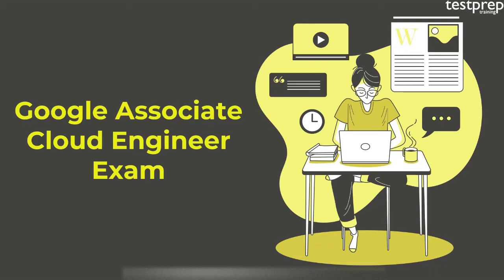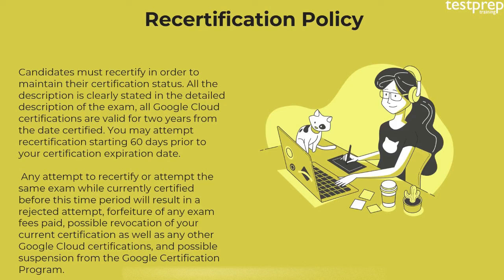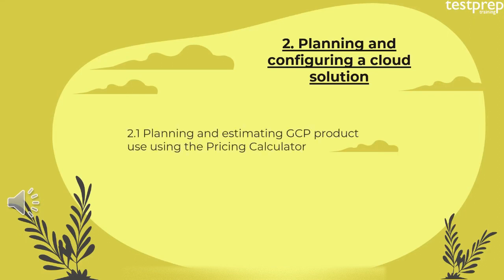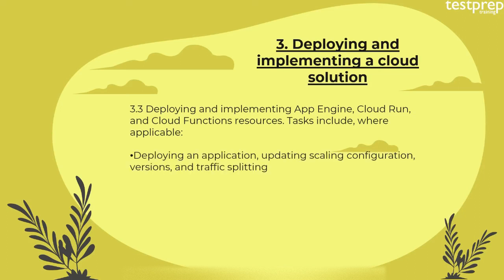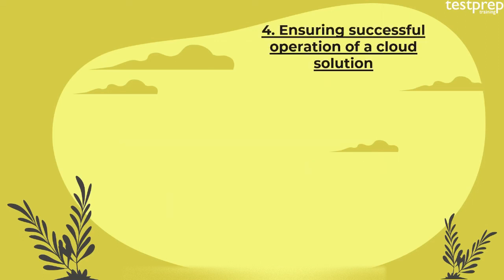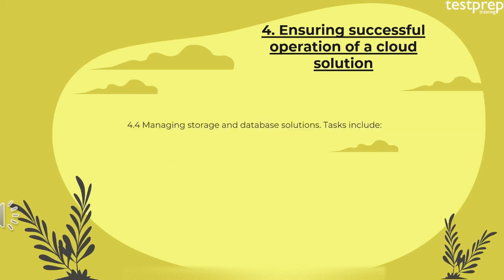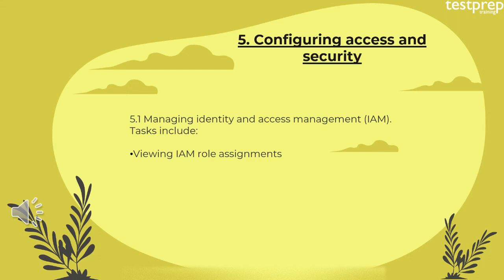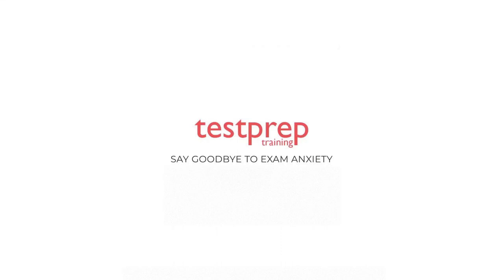How to prepare for Google Associate Cloud Engineer Exam ?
An Google Associate Cloud Engineer deploys applications, monitors operations, and manages enterprise solutions. Cloud computing sector has boomed a lot in past few years. Presently, every IT enthusiast wants to learn cloud computing as this field is fetching high salaries and is expected to grow at the faster pace in future. There are many companies which truest google cloud or other companies for the smarter business and smarter functioning. The pace this industry is growing with is maddening everybody and becoming difficult to predict.